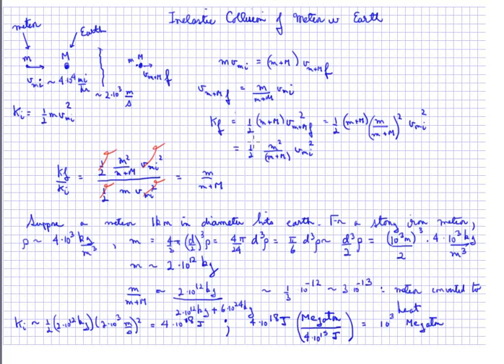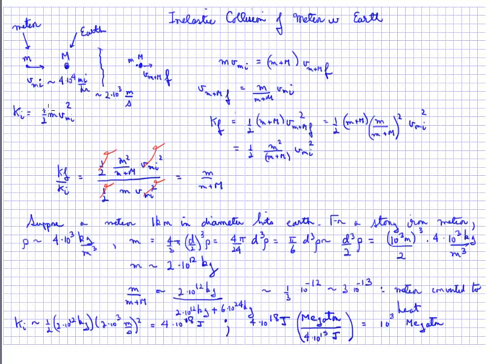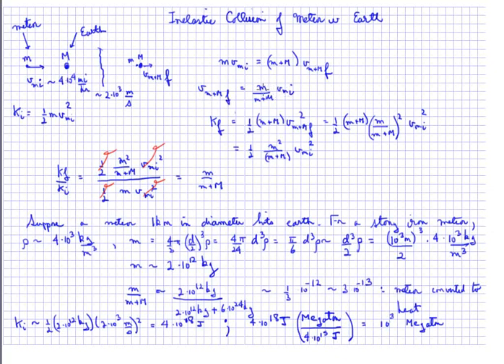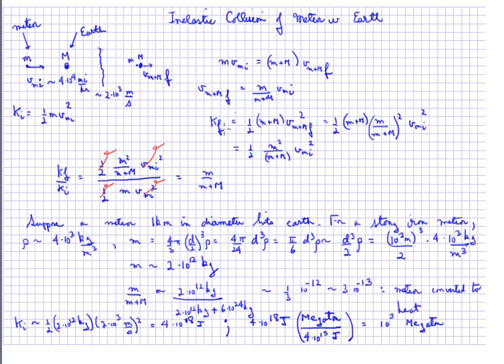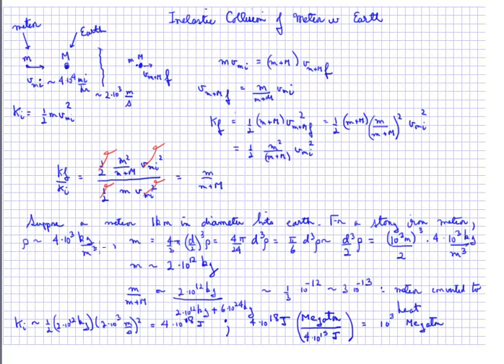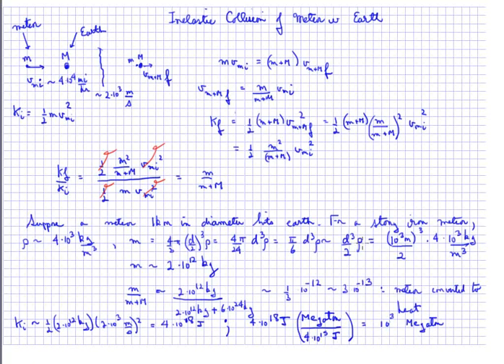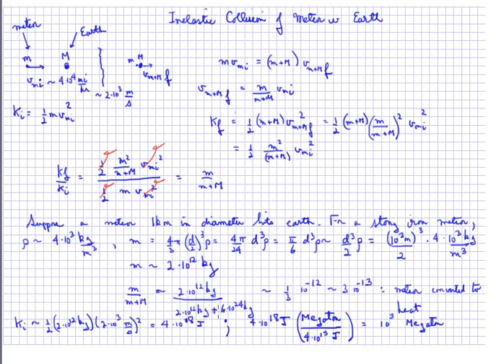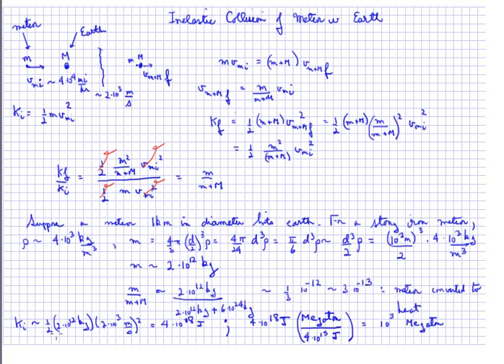Inelastic Collision of a meteor with the earth